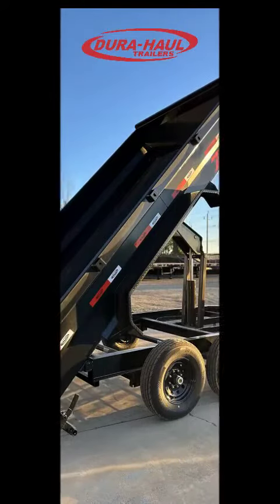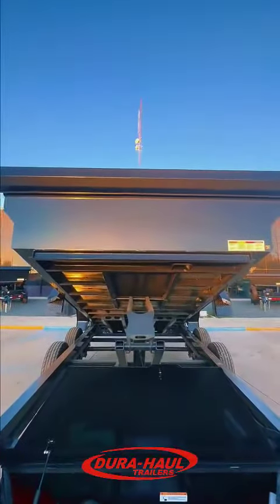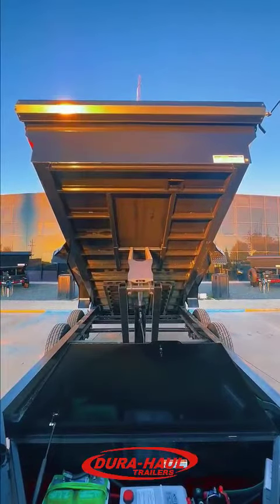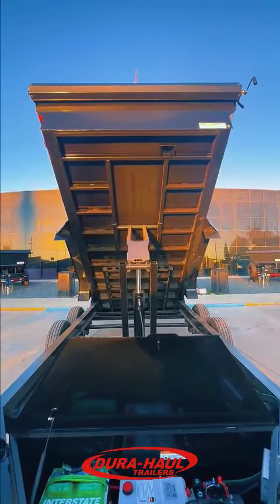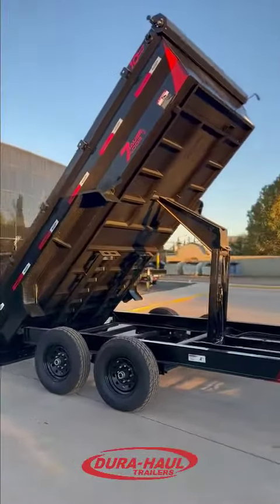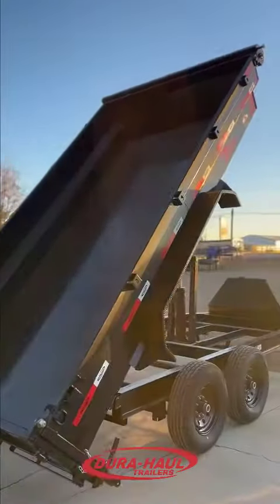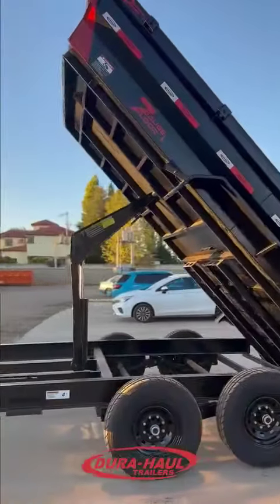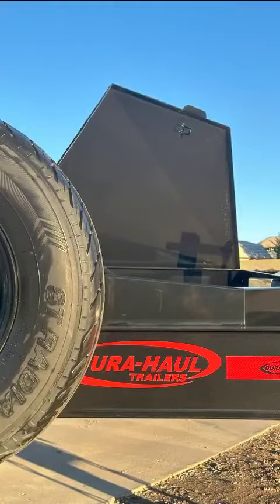Wisdom Wednesday at Dura Haul Trailers